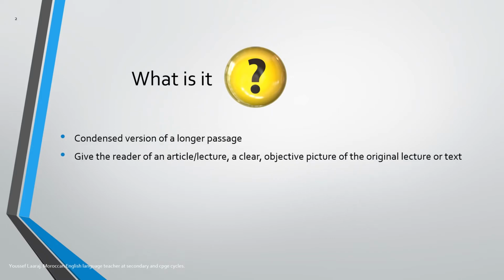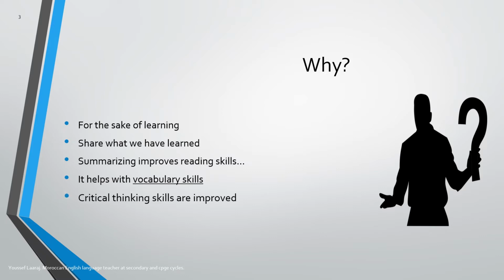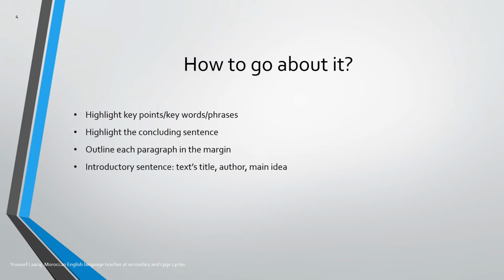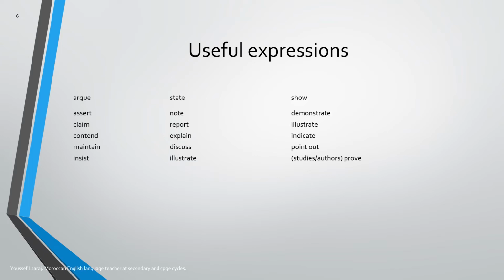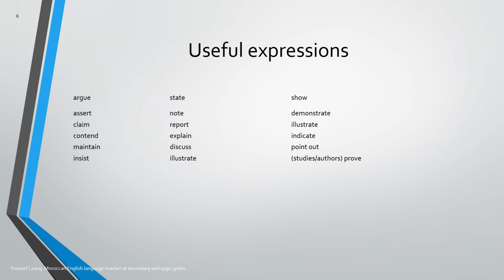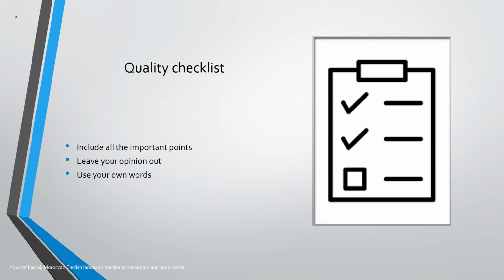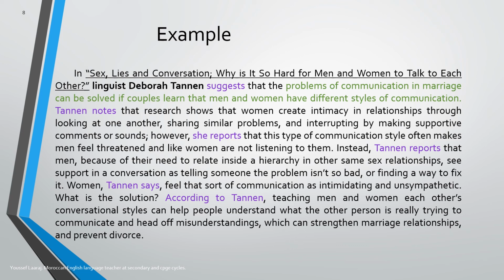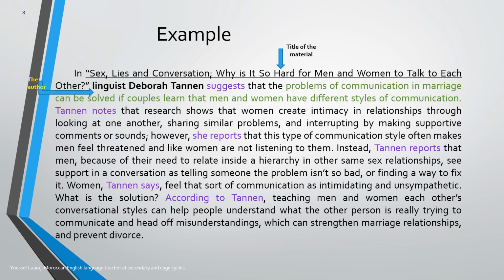English |1| writing a summary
This video lesson explains the most important features and steps of one-paragraph summary. It is made for CPGE and university students.